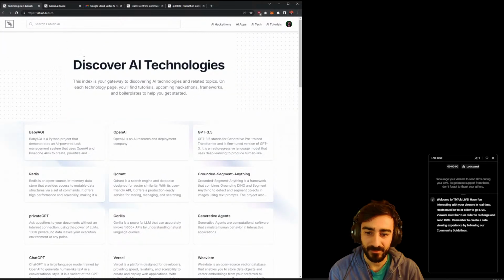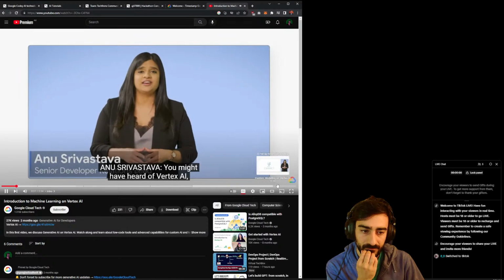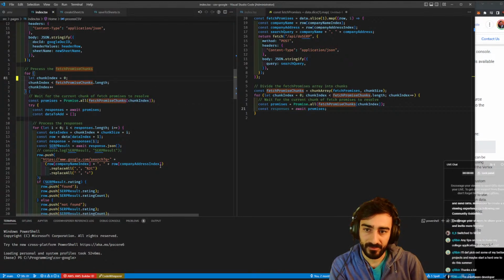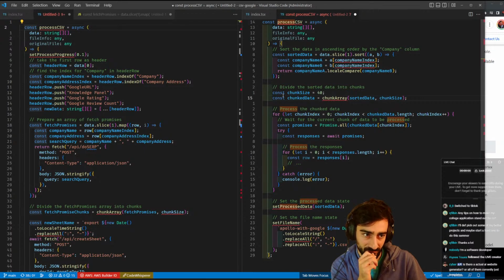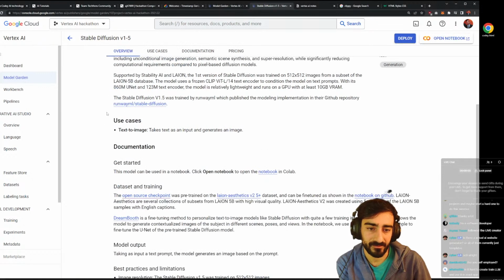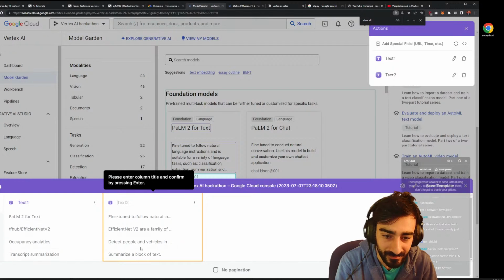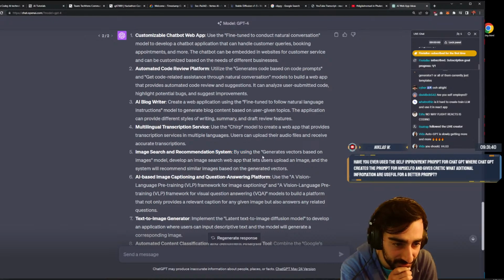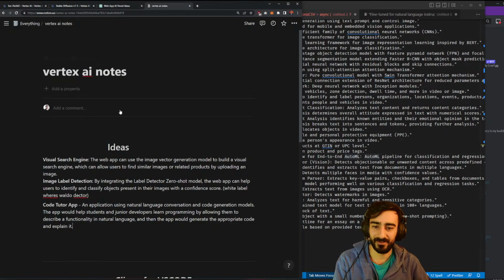Google Vertex AI hackathon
00:00:00 -   Intro
00:00:00 -   intro to Google Cloud Vertex AI hackathon using AI models.
00:04:35 -   Hackathon research + setup livestream
00:10:32 -   Discussion on AI tutorials, tech pages on hackathon platform; no tutorials on Kodi.
00:14:57 -   Writing notes in Discord, enabling background forum for chat refresh, tips for college CS applications.
00:22:14 -   Discord chat about AI, coding, ANU college experience, and Vertex Hackathon 19 setup.
00:28:31 -   Explaining Fetch Promises & Improving Code
00:33:03 -   Chatting about coding and being thanked for a follow - Russian characters unreadable
00:38:36 -   Viewer discusses vs. code extension implementation: Discussing automatic code replacement feature
00:43:28 -   Livestreamer discussing AI for website design, freelancing, and algorithms.
00:47:53 -   Testing website generator with code AI, unsatisfactory results.
00:54:22 -   Software developer tries out AI for portfolio with mixed results
01:02:30 -  AI stream test: Trying scraping with model Garden
01:10:07 -   Creating script to scrape AI model titles/descriptions for hackathon MVP
01:15:10 -   Creating an array of descriptions from card titles in a livestream
01:19:37 -   Evaluating GPT-4 model for web app ideas
01:24:13 -   Brainstorming ideas for AI web apps in healthcare
01:30:04 -   Live Stream: "Brainstorming AI Web App Prompt Creation"